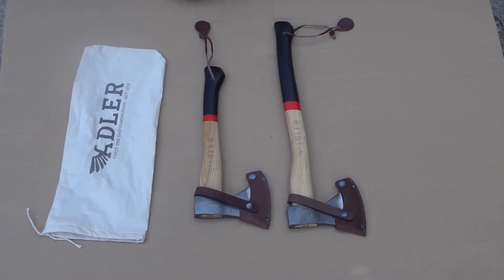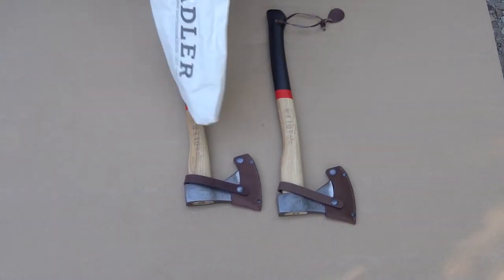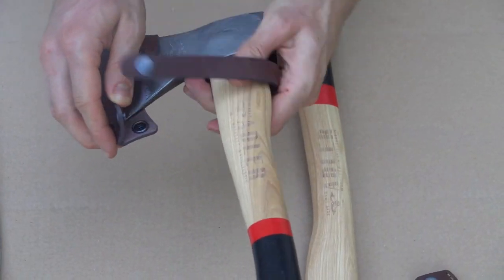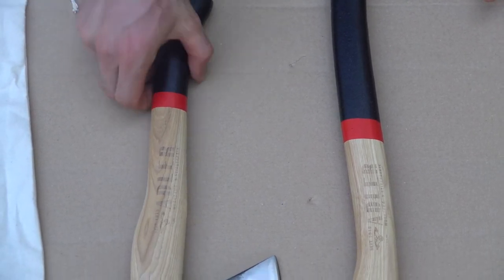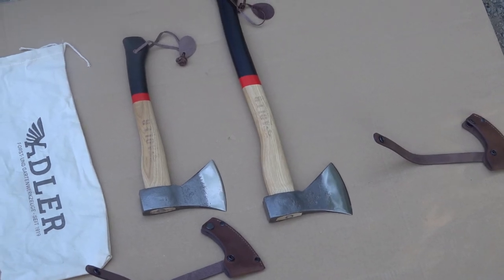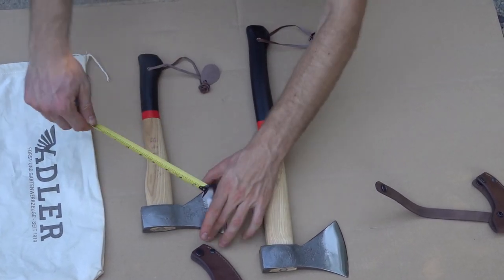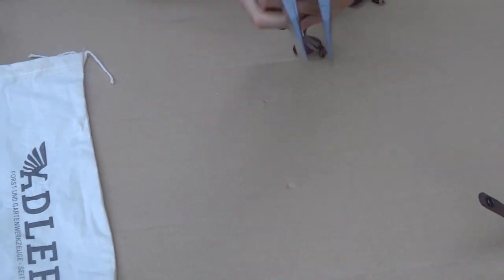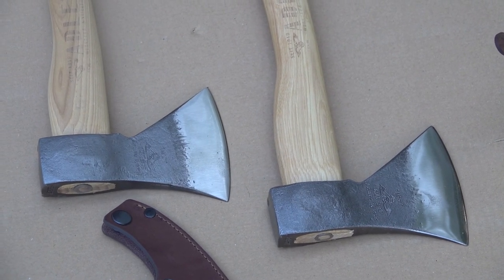Adler Canoe Axe and Rheinland Hatchet - Made in Germany